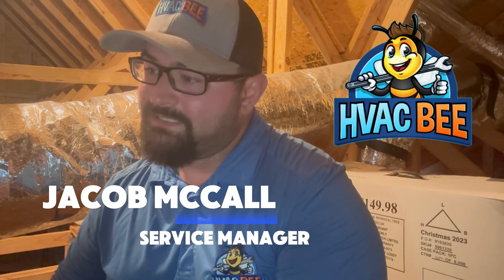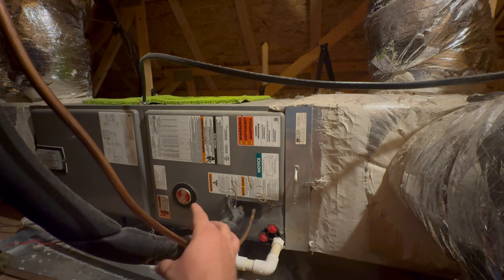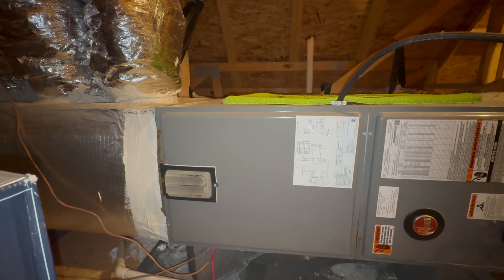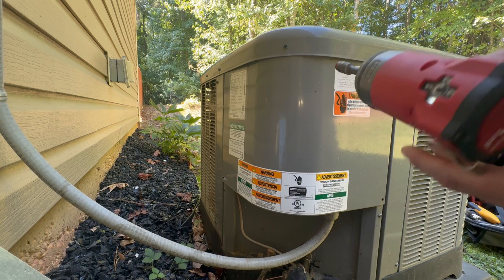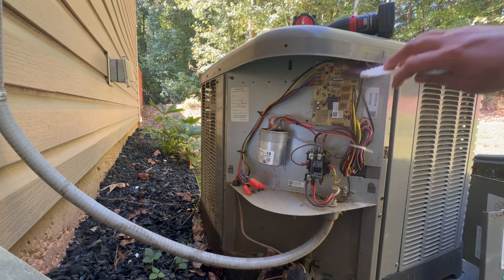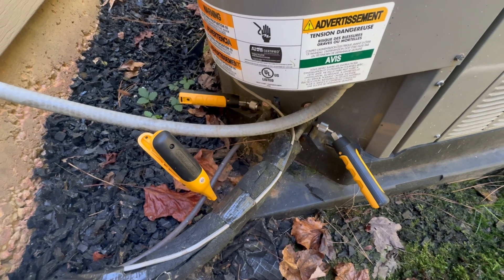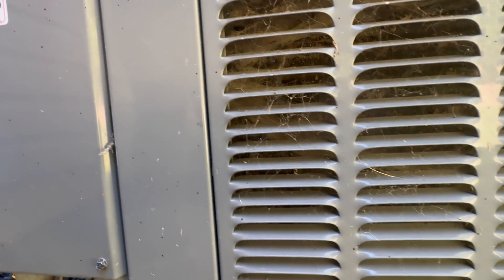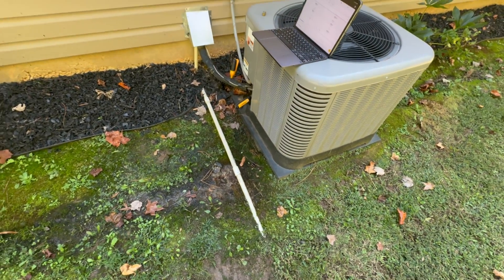🧰 Complete HVAC System Maintenance | Step by Step Guide for Homeowners & Technicians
In this video, we walk through a complete HVAC system maintenance from start to finish — everything you should check, clean, and test to keep your heating and cooling system running at peak performance. Whether you’re a homeowner wanting to maintain your own system or an HVAC technician looking to refine your service checklist, this video covers it all.

👉 What’s included in this full HVAC maintenance walkthrough:

Checking and replacing air filters

Cleaning condenser and evaporator coils

Testing capacitors, contactors, and electrical connections

Inspecting drain lines and blower assemblies

Measuring refrigerant pressures and system performance

Seasonal maintenance tips for both heating and cooling

Regular HVAC maintenance saves energy, extends equipment life, and prevents costly breakdowns. Follow along as we go step-by-step through the process used by the pros.